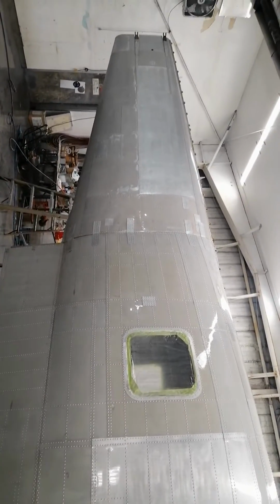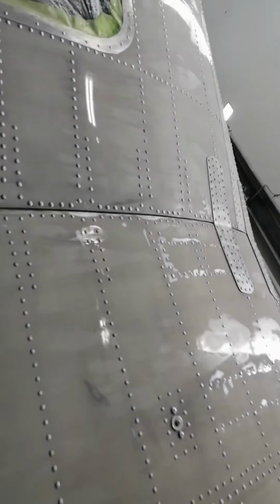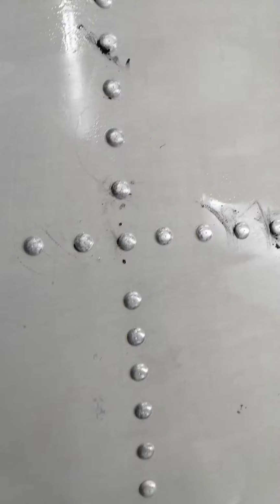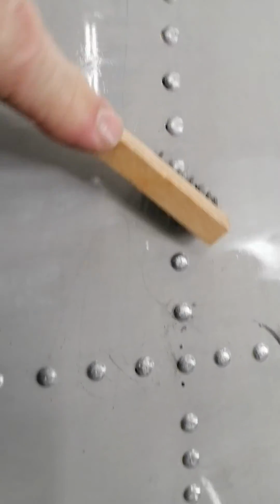Clean the aluminum surfaces helicopter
properly.

The aluminum must be cleaned thoroughly. Wiping the metal with lacquer thinner is not effective as it only dilutes the oily substance and merely thins the film layer . . . adhesion remains poor. A second thought might be to wash the oily film off with water and a detergent. This is good, especially if you scrub the metal surfaces during the washing process with a pad of SCOTCH BRITE. Other methods for cleaning aluminum surfaces include the use of special solvents like the Metal Conditioners and/or Aluminum Cleaners that most paint companies offer. So, we have our first step:

A. Clean the aluminum surfaces in some acceptable manner.

Next, you have heard of surface treatments, I'm sure (Conversion Coating, Alodine Process, Phosphoric Acid Etch, Etching Primer, Wet Sanding with 400 Paper, etc.). They all do essentially the same thing . . . they dull the surface metal to improve adhesion of the primer and topcoats. The liquid or chemical treatments accomplish this by forming a dense non-porous oxide or phosphate film on the metal.